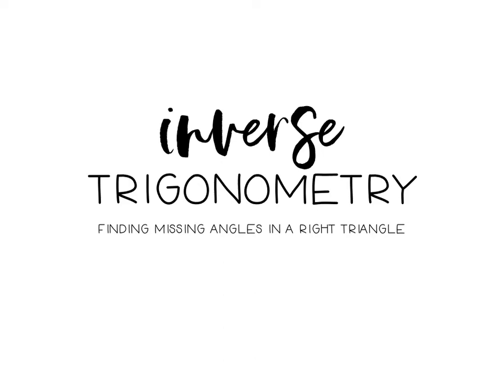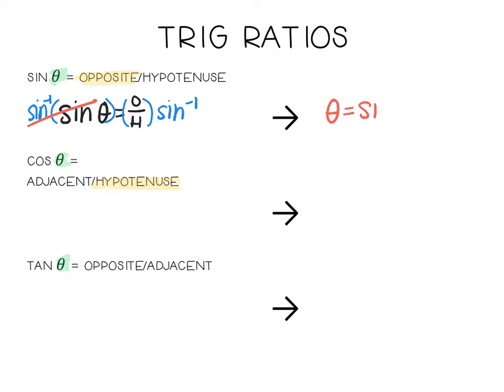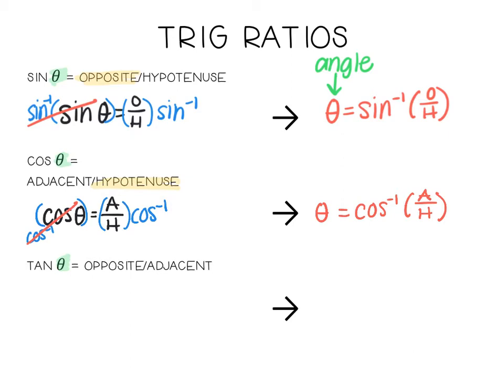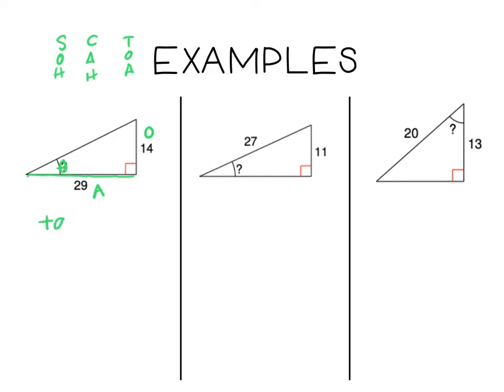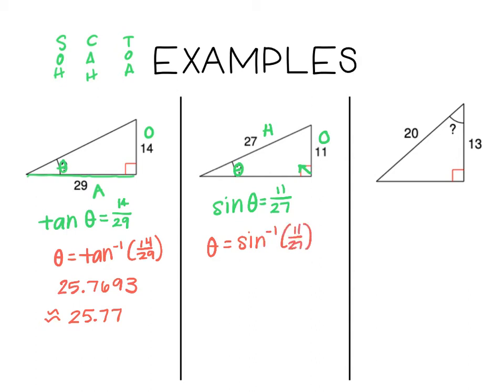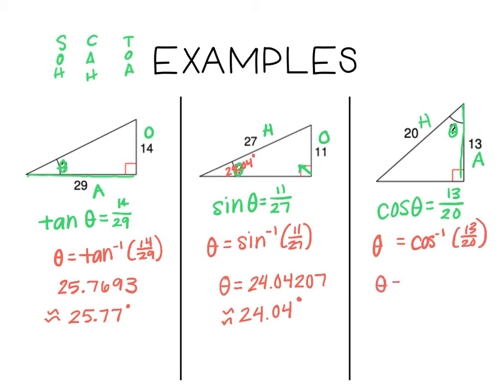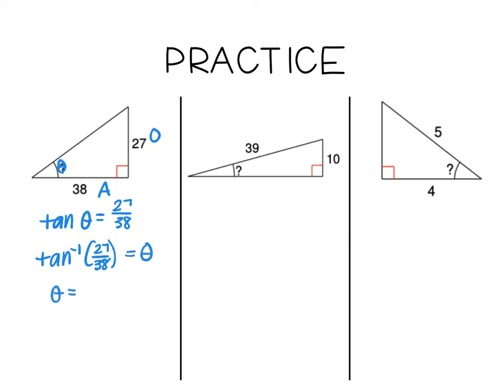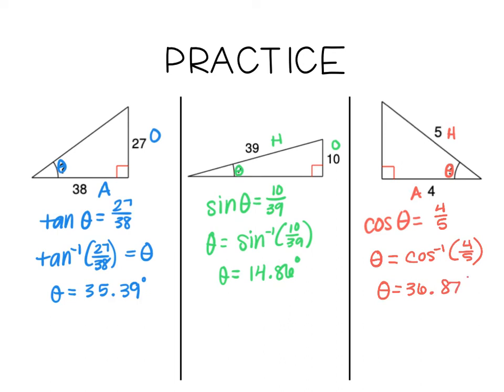Inverse Trig - Finding Missing ANgles